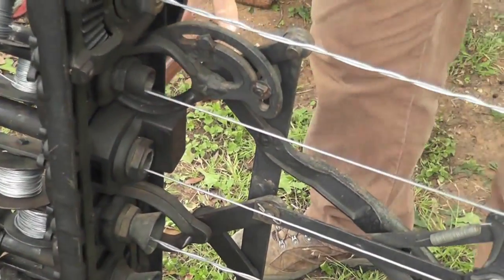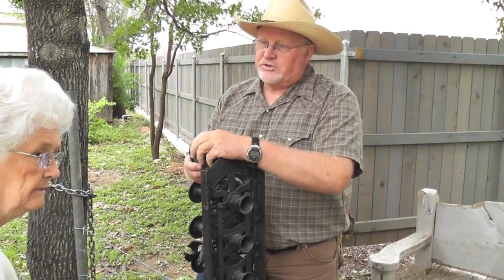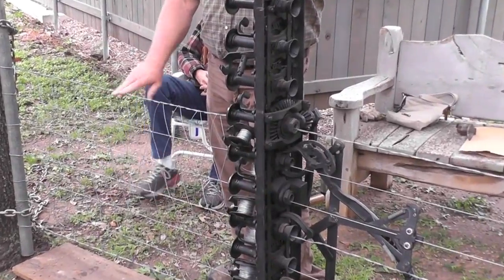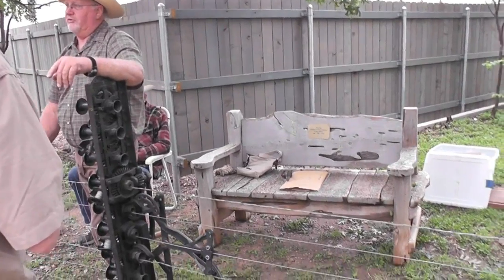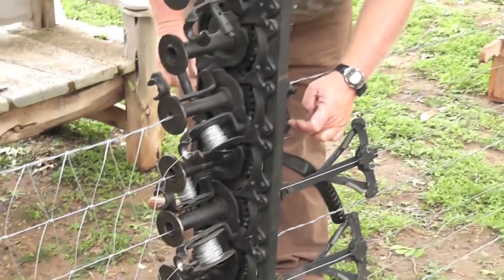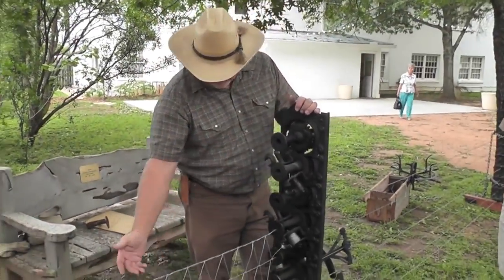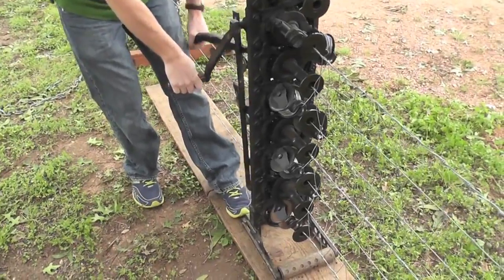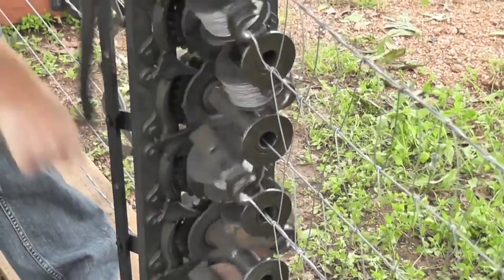Kitselman Woven Wire Fence Machine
Bruce Thiele Demoing a Kitselman Duplex Automatic Ball Bearing Woven Wire Fence Machine at the 2012 Fredericksburg, Texas Pioneer Day.